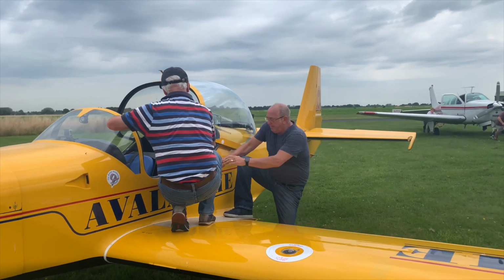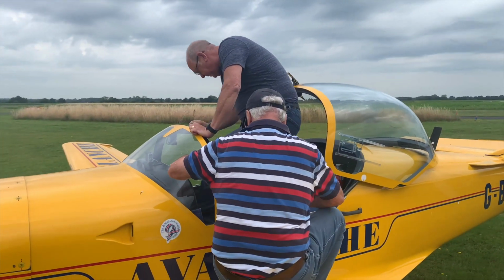Aerobatics at Sleap in the Slingsby Firefly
Aerobatics at Sleap in a Slingsby Firefly